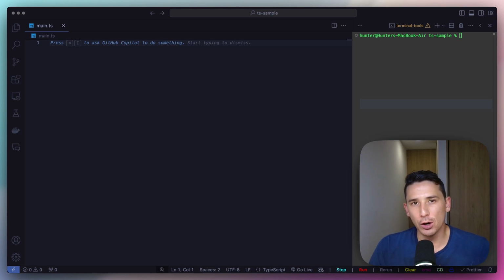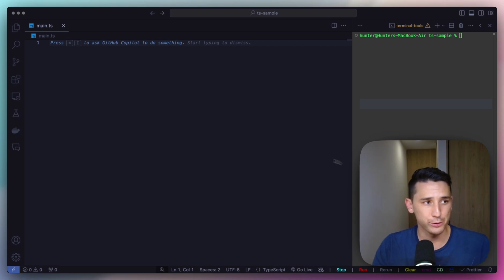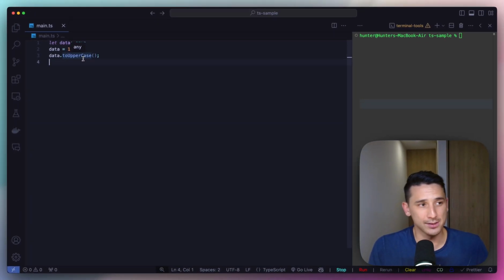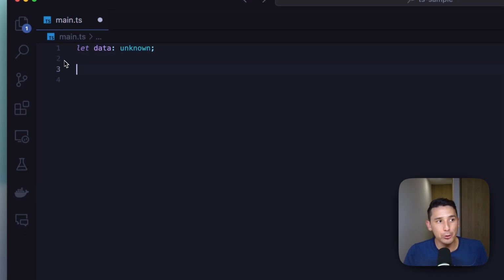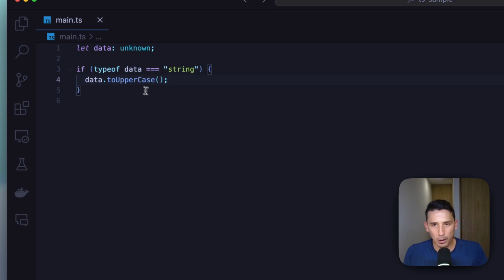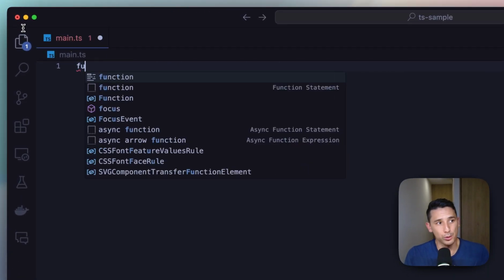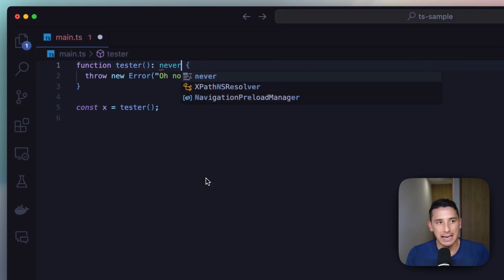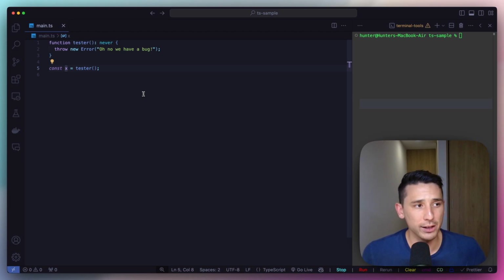Special Types: Any, Unknown, Never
👋 Welcome Everyone!
👨🏻‍💻 We will be discussing special types like "any, unknown, never" in TypeScript